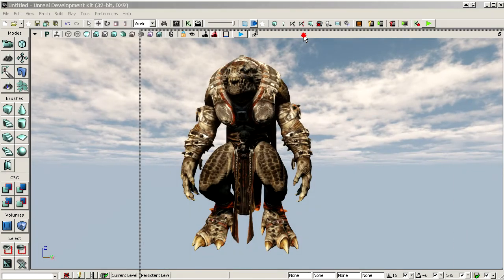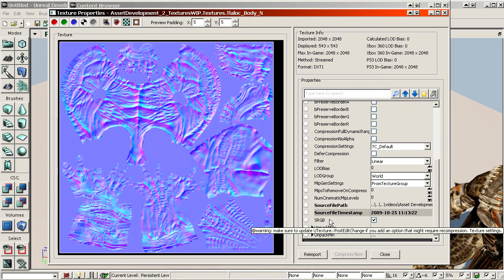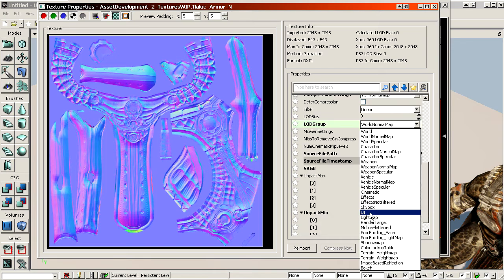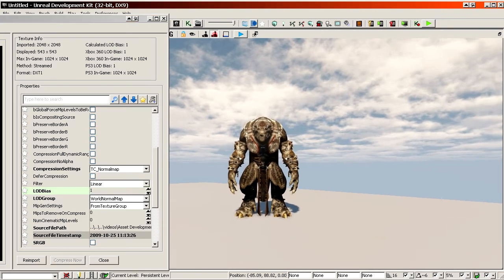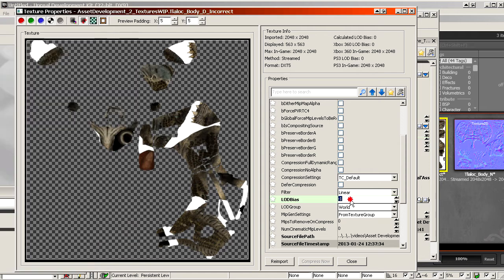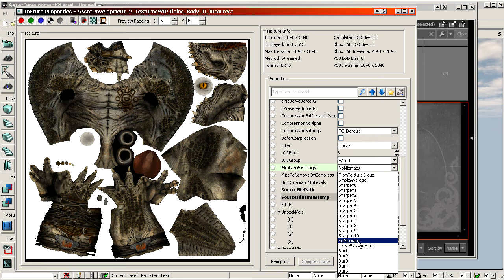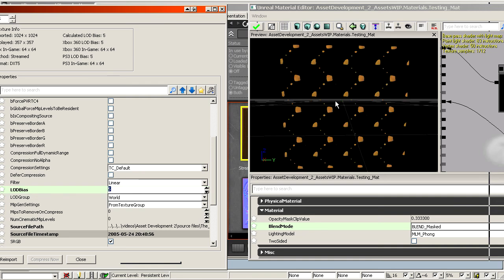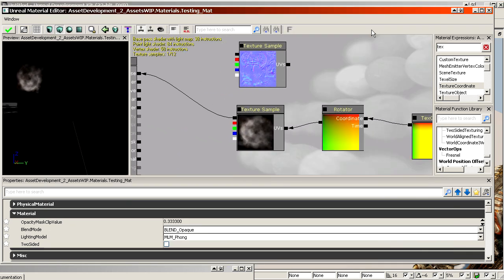The Expert Classes UDK Asset Development - Part 2 - Chapter 3 - Texture And Material Optimization